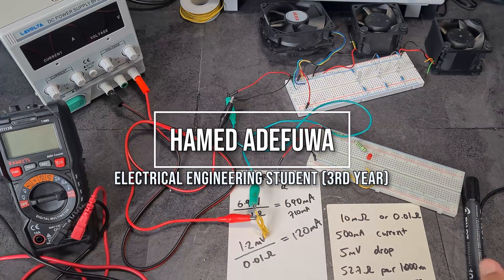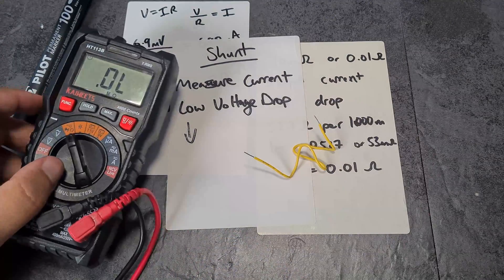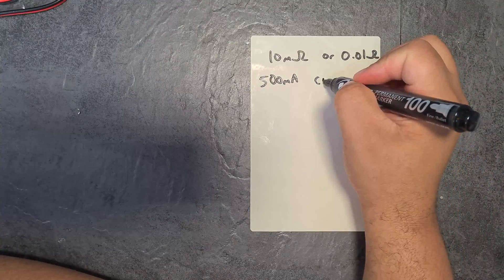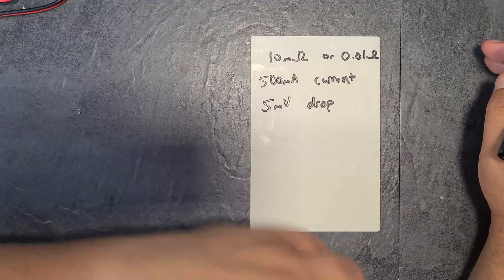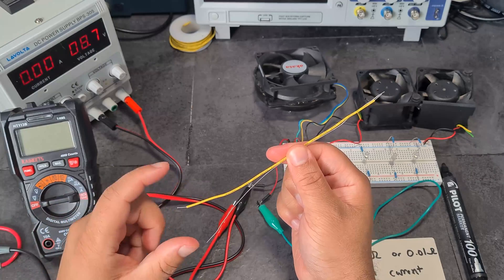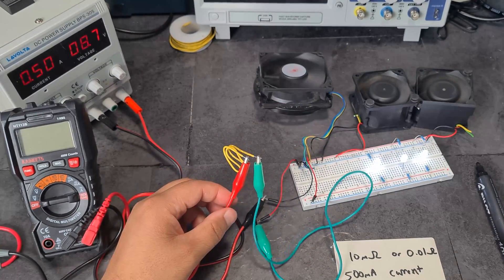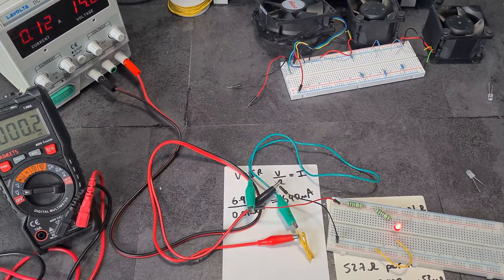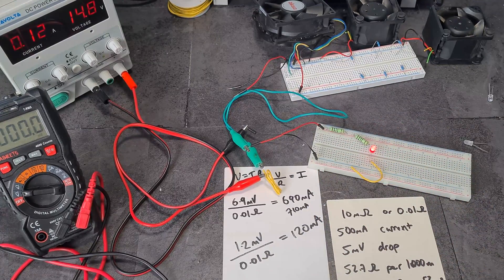What Is A Shunt Resistor, How Does It Calculate Current & How To Make One (DIY)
Element resistors, or Shunts, are produced using a solid piece of resistance material. Shunts are commonly used to measure the current output of a circuit. The voltage drop across the extremely lower resistance value can be used to calculate current flow in high current applications.

By measuring the voltage across the shunt and knowing the shunts resistance value, we then can calculate the current I = V / R